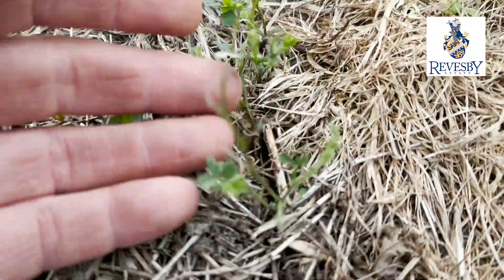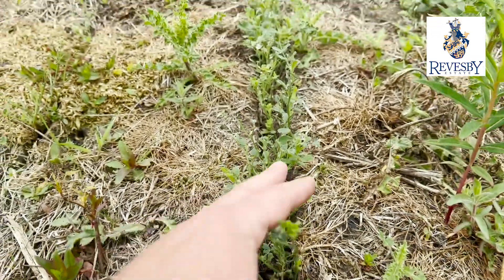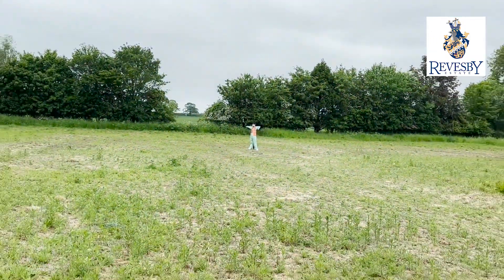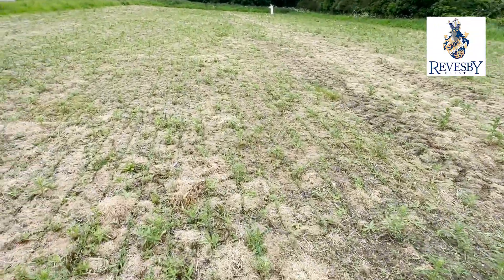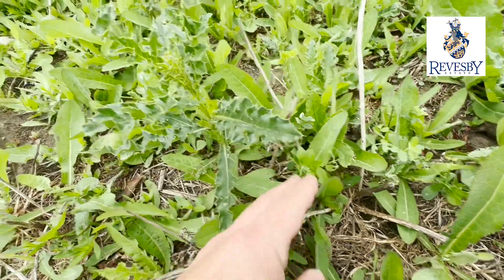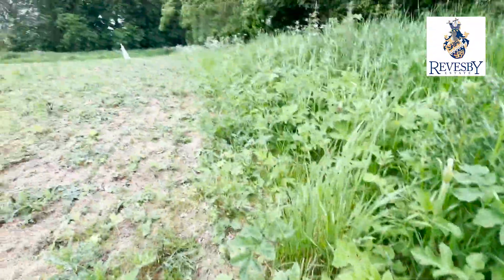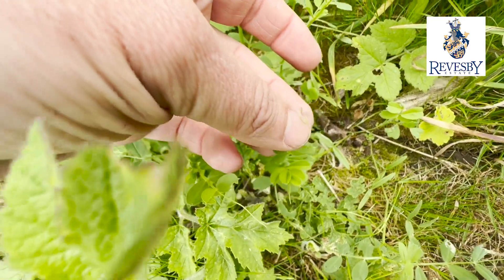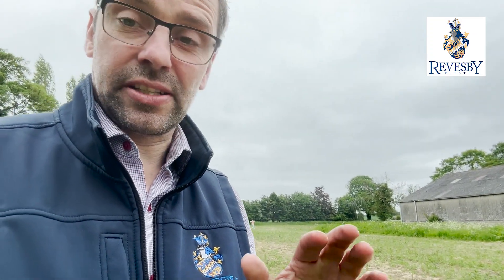Revesby Estate Farming Manager Update May 23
How is the experimental crop doing??